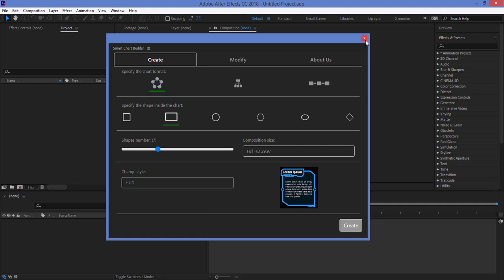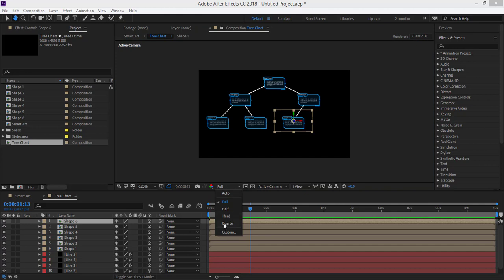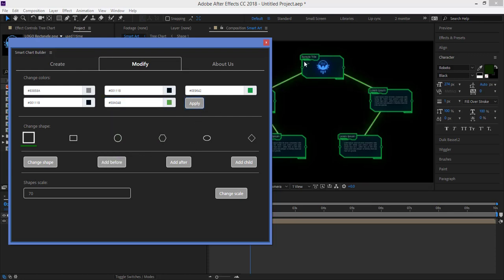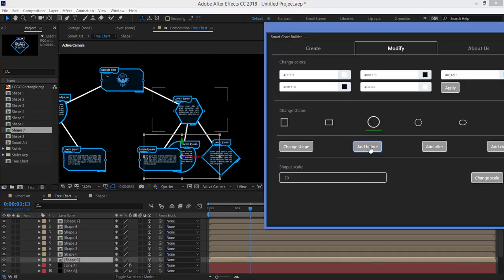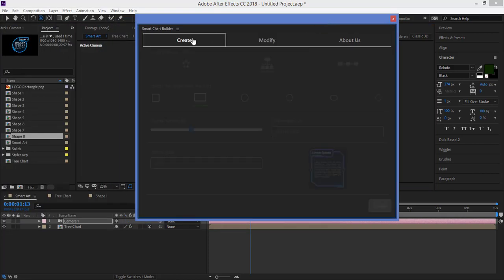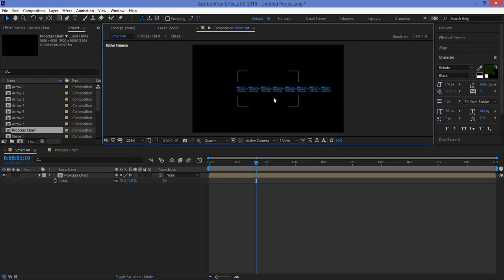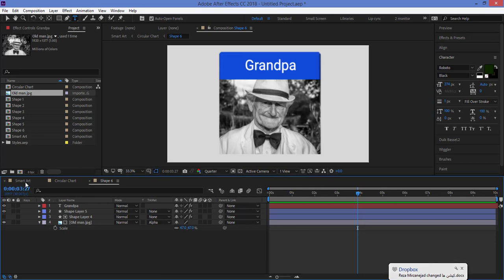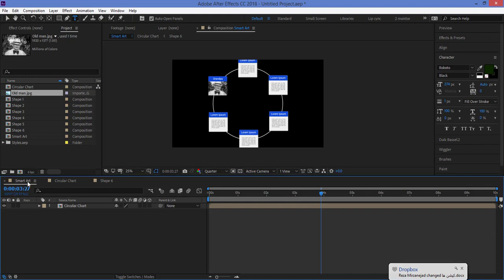Smart Chart Builder Presentation Toolkit Tutorial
How to use the extension?
After installing the extension, it provides you with two panels; Create and Modify panels.
On the crate panel, you can define the parameters of your chart:
Type: Contains three Cycle, Hierarchical, and Process charts.
Shape: The shape of the components contained: Rectangle, Pentagon, Rhombus, Square, Circle, and Ellipse
Number of components, Definitions of the composition, The graphic style of the components, Then click the create button.